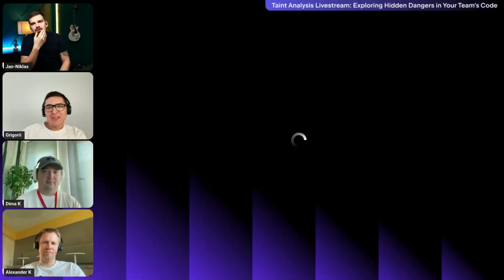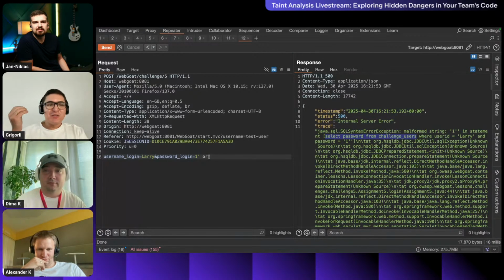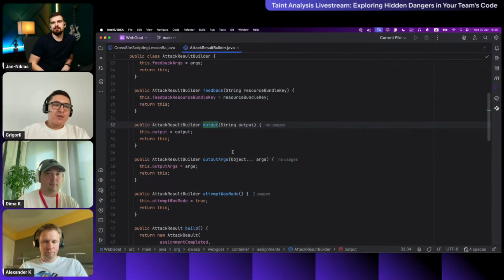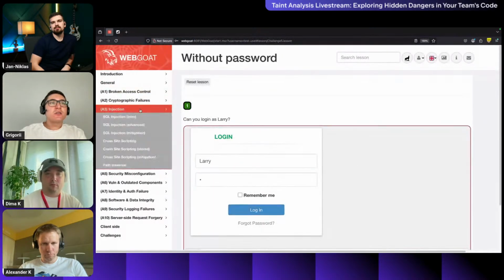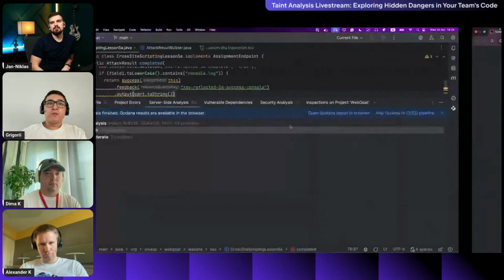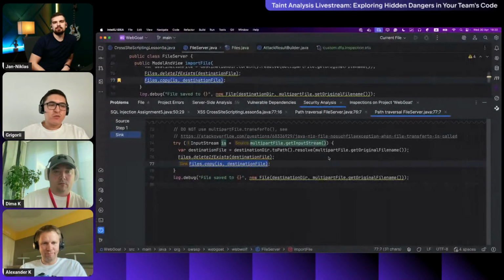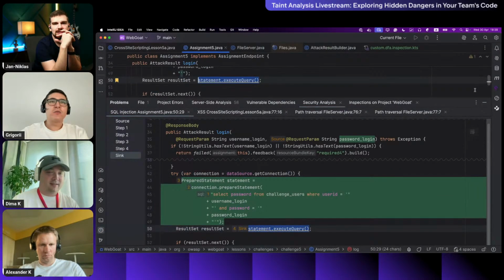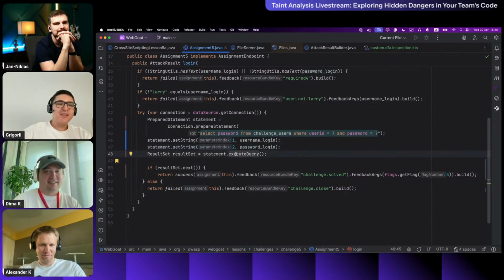Taint Analysis Livestream: Exploring Hidden Dangers In Your Team's Code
Whether you're new to JetBrains or looking to deepen your understanding of IntelliJ IDEA, Qodana, or codebase security, this session will provide practical insights from the experts on how security analysis works and how it can help you secure your team’s code.

You'll learn:

What led to the creation of Taint Analysis from IntelliJ IDEA and Qodana

Effective strategies for addressing vulnerabilities.

Best practices for securing your applications and why our developers believe in it so much.

Plus, take part in the conversation by staying for the post-discussion Q&A session, where you’ll get answers to your most pressing questions.